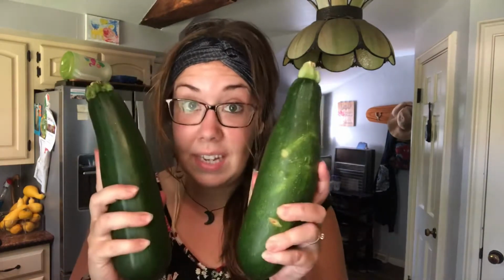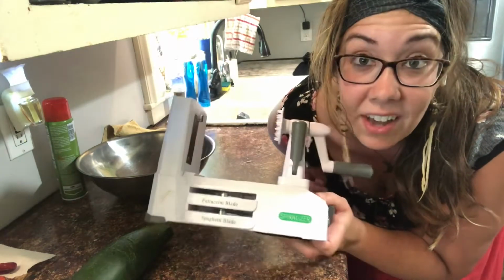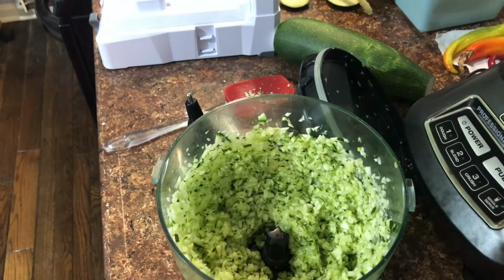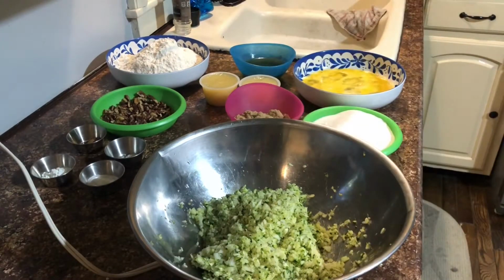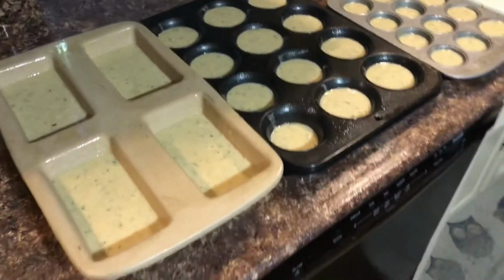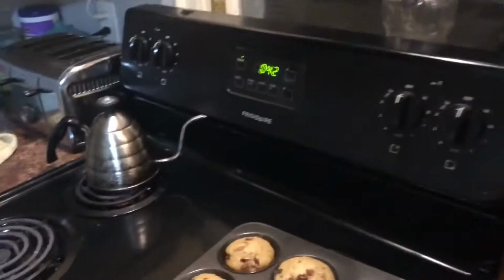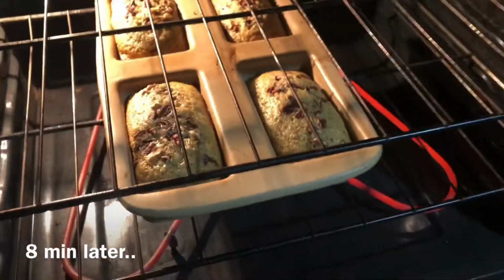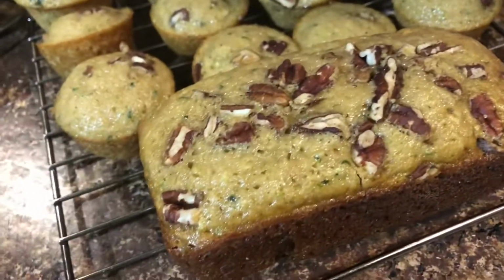How to make Zucchini Bread | Quick & Easy | Recipe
Need to use up all that zucchini? Don’t have a lot of time? This recipe is quick & easy with a few tips to save on time.

Want more content? Follow Sandals and Steel-Toes on social media!

Amazon wish list